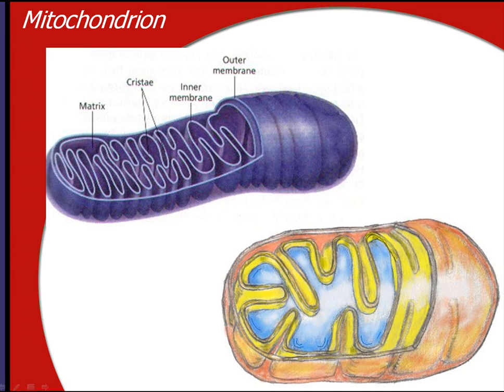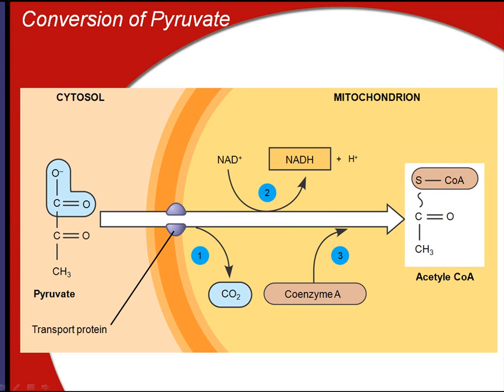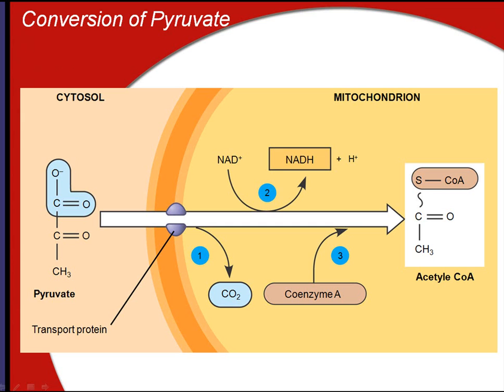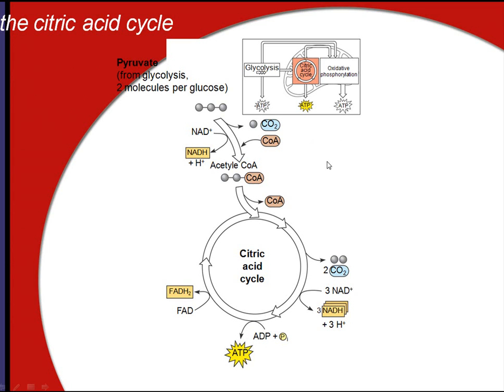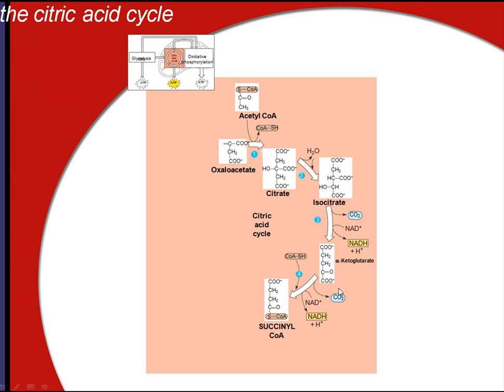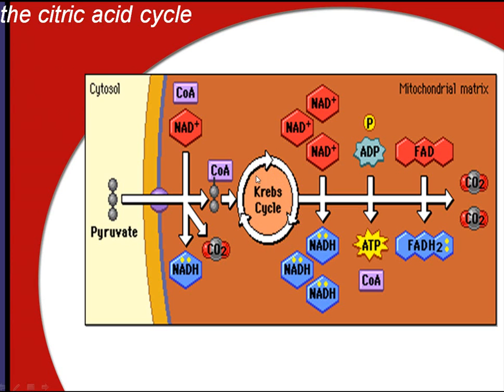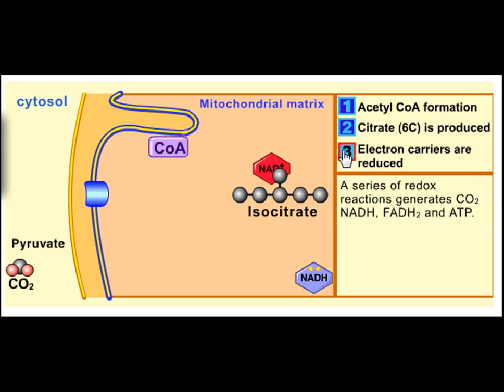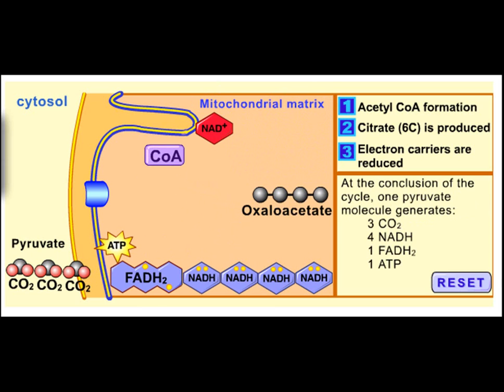Citric Acid Cycle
citric acid